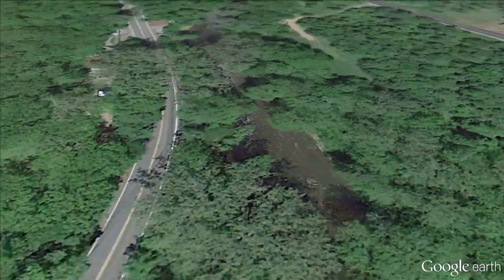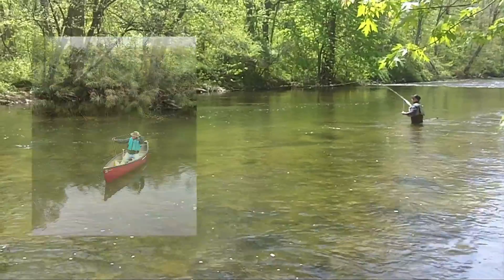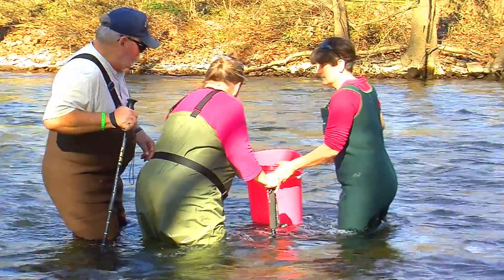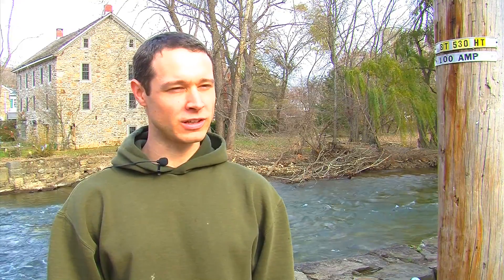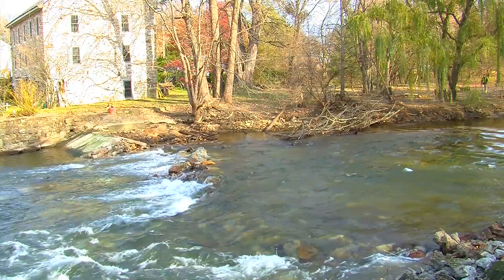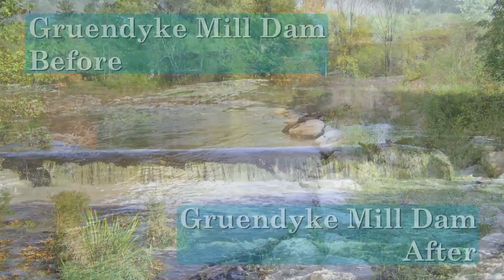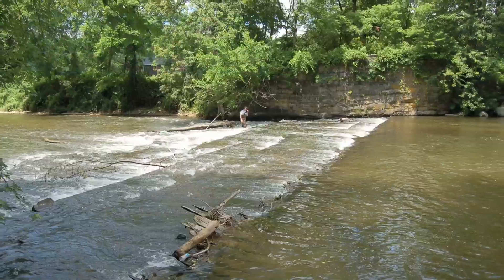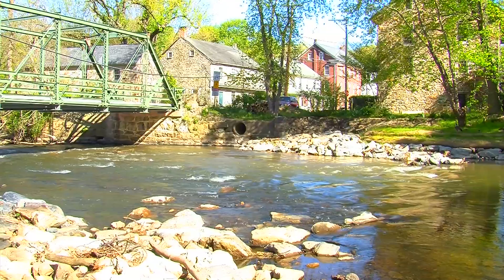Finesville Dam Removal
Another obstruction along the Musconetcong River in New Jersey has been removed. Hear from some of the partners who made this possible and area residents talk about the project. A wide range of partners worked to make this project possible, including the Partners for Fish and Wildlife Program. the Musconetcong Watershed Association, Trout Unlimited, NOAA Fisheries, the New Jersey Department of Environmental Protection, American Rivers, National Park Service, Natural Resources Conservation Society, Princeton Hydro, Gleim Environmental Group, Urbani Fisheries and the Pohatcong and Holland Townships.